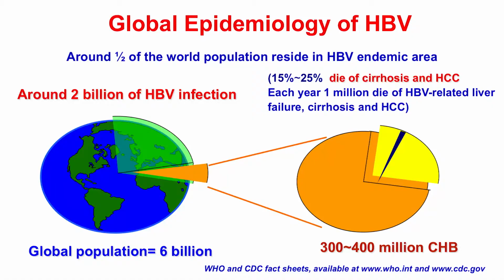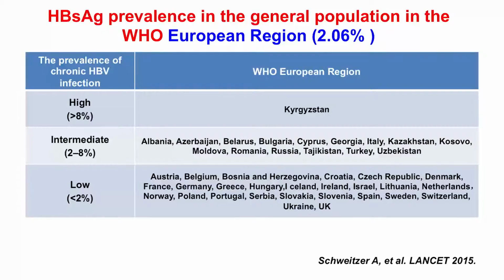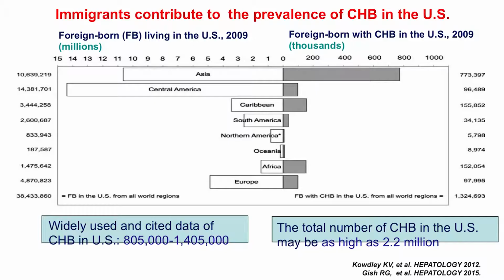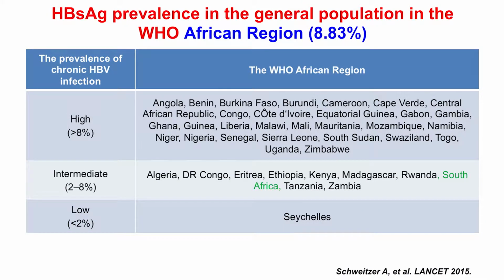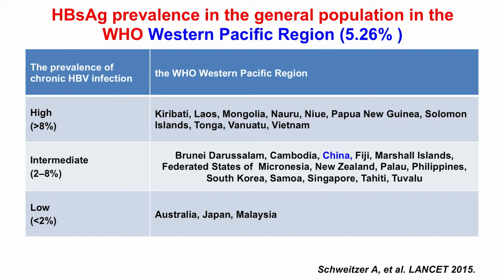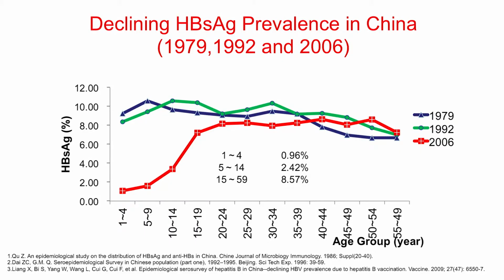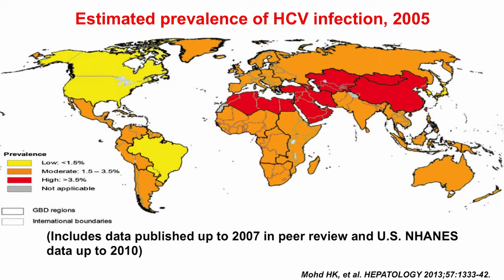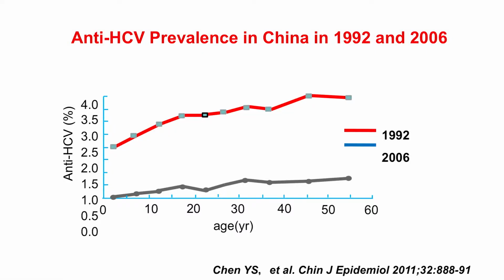State of the Art: Epidemiological overview of hepatitis B and C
Professor Ji-Dong Jia, Professor of Medicine/Director, Liver Research Center/Medical Director, Liver Transplant Program, Beijing Friendship Hospital, Capital Medical University presents an epidemiological overview of hepatitis B and C.